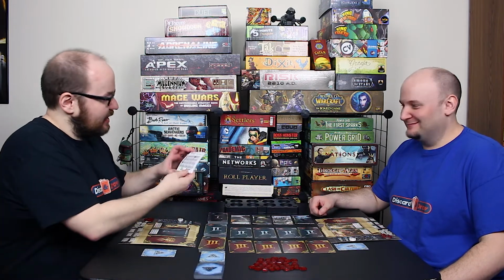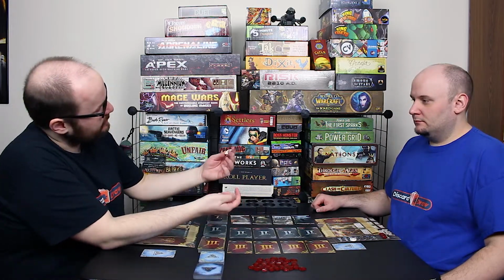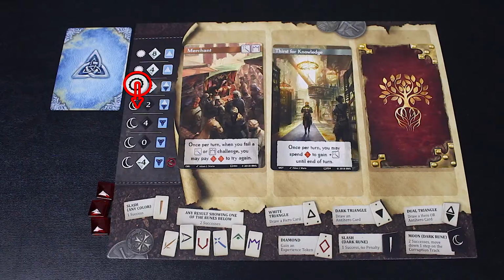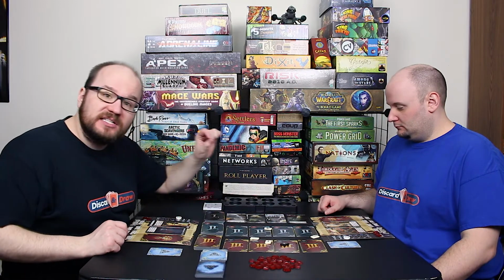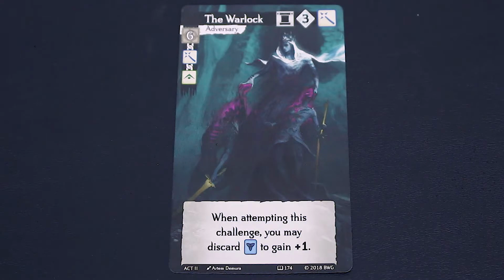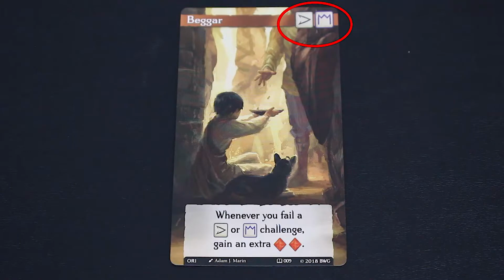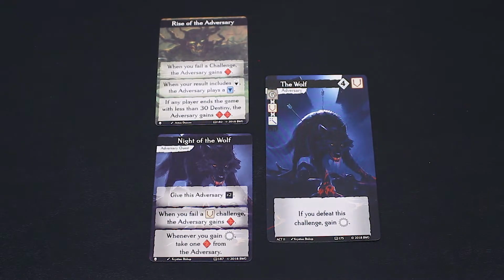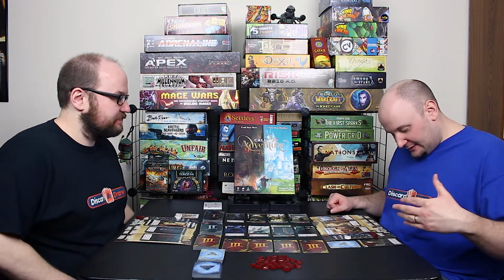Call To Adventure Review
Brothers Jared and Brandon review Call to Adventure, a new set collecting, story building card game from Brotherwise Games!

Time Stamps
Intro: 0:57
Setup: 1:32
Final Thoughts: 18:36
Outro: 26:00
Bloopers: 26:27